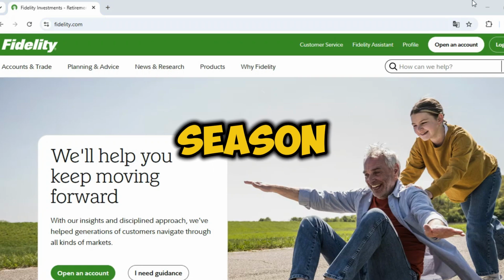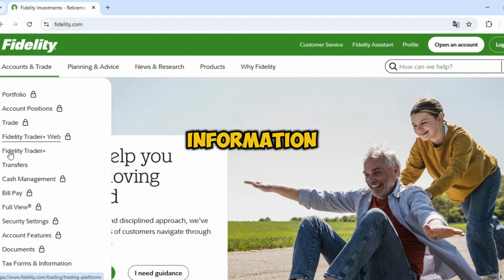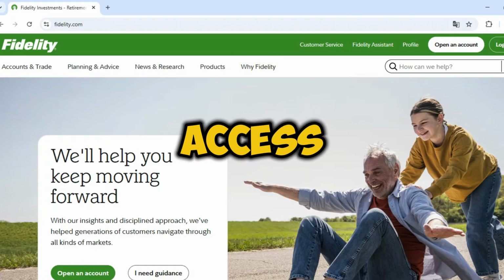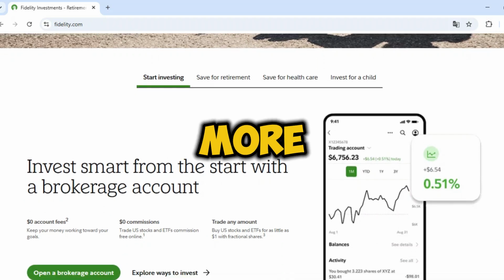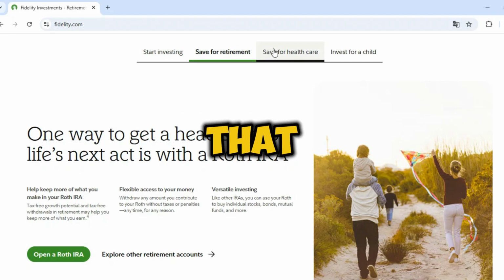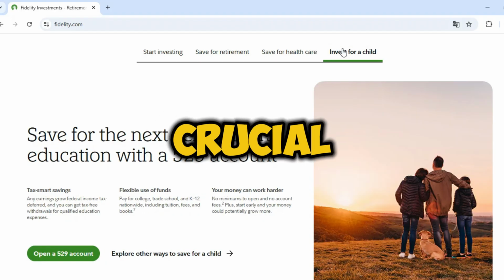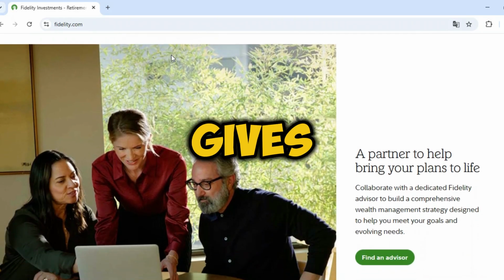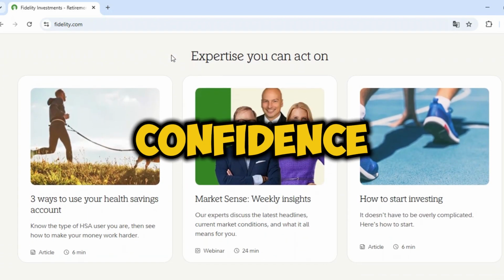How to View Cost Basis & Tax Lots in Fidelity – Step by Step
Want to understand your investment gains, losses, and taxes? In this quick, step-by-step tutorial, I’ll show you exactly how to view cost basis and tax lots inside your Fidelity account.

You’ll learn where to find your portfolio details, how to open the cost basis page, how to review tax lots for each position, and how to switch between methods—perfect for investors who want clarity before selling.